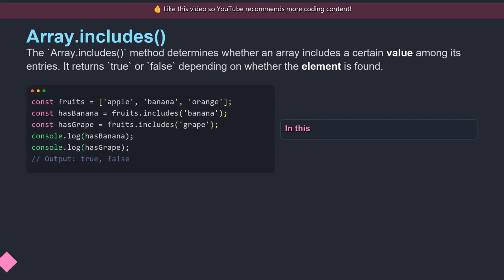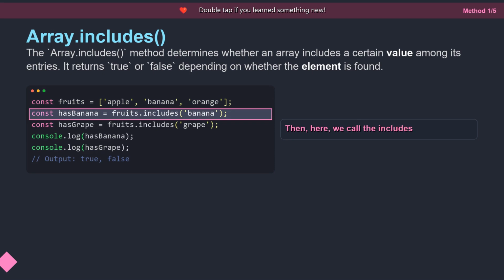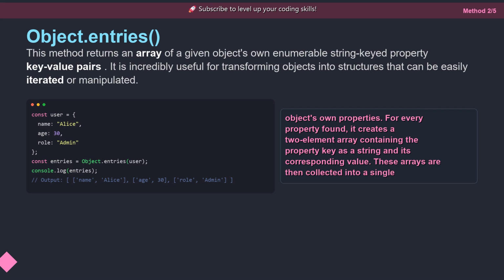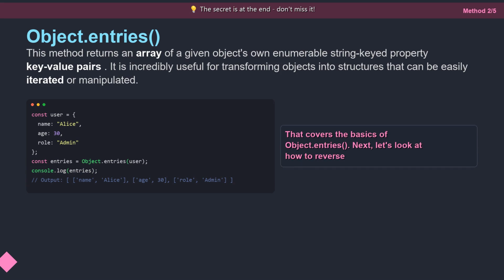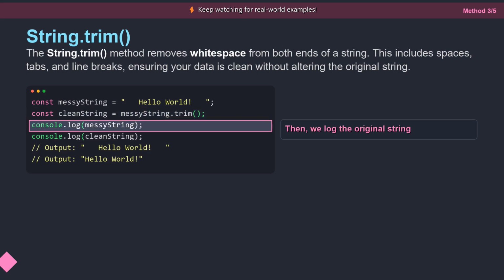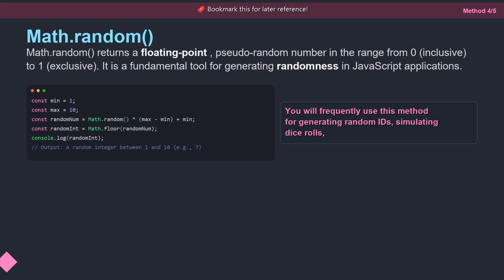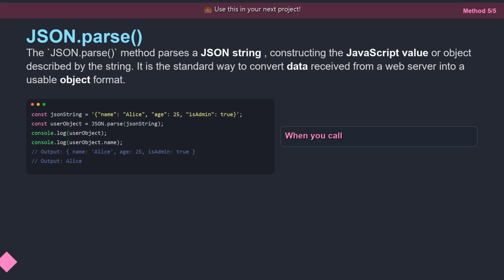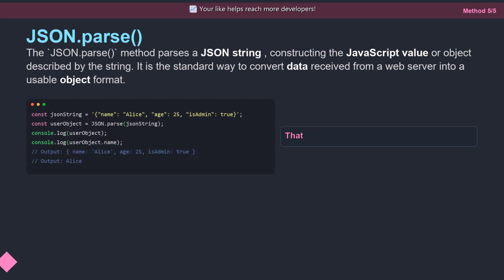5 JavaScript Methods You MUST Know | Complete JavaScript Tutorial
5 JavaScript Methods You MUST Know | Complete Tutorial - Full JavaScript Tutorial

Learn 5 essential JavaScript methods in this comprehensive tutorial!

Methods covered:
1. Array.includes() - The `Array.includes()` method determines whether an array includes a certain value among its entries. It returns `true` or `false` depending on whether the element is found.
2. Object.entries() - This method returns an array of a given object's own enumerable string-keyed property key-value pairs. It is incredibly useful for transforming objects into structures that can be easily iterated or manipulated.
3. String.trim() - The String.trim() method removes whitespace from both ends of a string. This includes spaces, tabs, and line breaks, ensuring your data is clean without altering the original string.
4. Math.random() - Math.random() returns a floating-point, pseudo-random number in the range from 0 (inclusive) to 1 (exclusive). It is a fundamental tool for generating randomness in JavaScript applications.
5. JSON.parse() - The `JSON.parse()` method parses a JSON string, constructing the JavaScript value or object described by the string. It is the standard way to convert data received from a web server into a usable object format.

📚 What you'll learn:

⏱️ Timestamps:
0:00 Introduction
0:30 How it works
1:00 Code examples
2:30 Use cases
3:00 Common mistakes
3:30 Pro tips